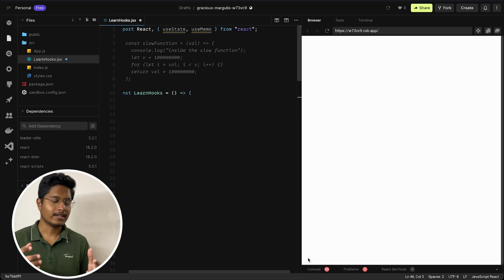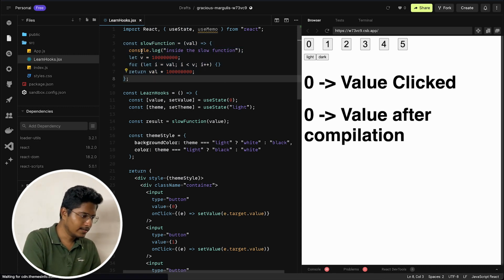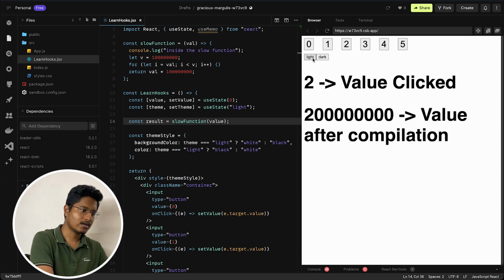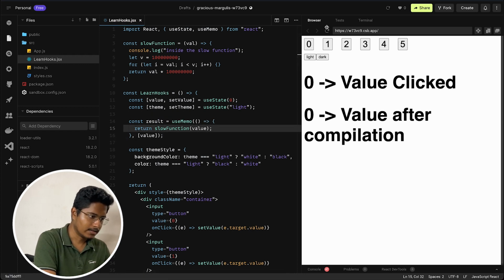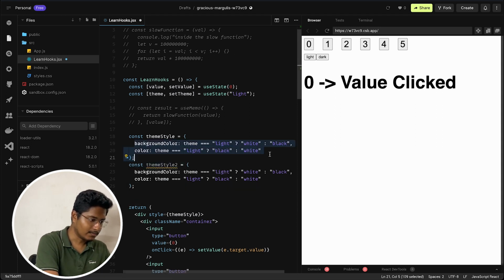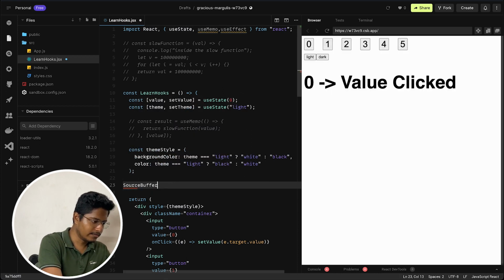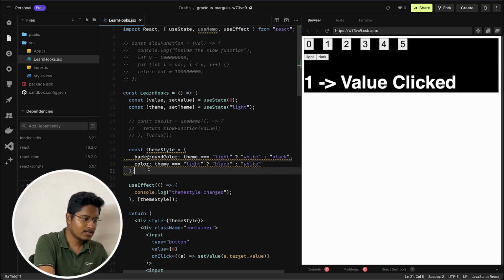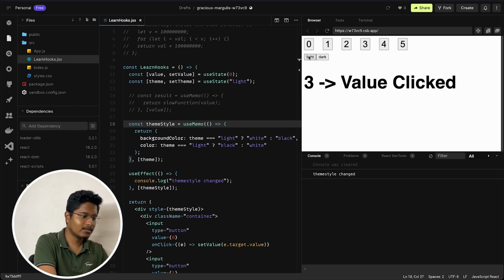React useMemo Hook: A Comprehensive Guide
In this video, I will teach you all the use cases of the useMemo hook in React. I will start by explaining what memoization is and how it can be used to improve the performance of your React applications. Then, I will show you how to use useMemo to cache the results of expensive calculations, to create memoized functions, and to avoid re-rendering components when their props do not change.

By the end of this video, you will have a solid understanding of how to use useMemo to improve the performance of your React applications.

Video Chapters:
 0:00 - Why you need useMemo ?
 0:37 - Learning about useMemo Hook
1:36 - 1st use case of useMemo
4:51 - 2nd use case of useMemo
5:06 - reference v/s value
9:04 - Outro
comparison,
 choose the right framework,
 beginners,
seasoned developers,
 flexibility,
 performance,
 structured,
 all-inclusive,
 coding journey,
Front-end development
JavaScript frameworks
UI libraries
Choosing the right technology
Web development tools
Comparative analysis
Pros and cons
Performance benchmarks
Scalability
Developer community
Learning curve
Popular frameworks
Development trends
Code reusability
Component-based architecture
Virtual DOM
TypeScript integration
Single-page applications
Cross-platform compatibility
Responsive design
State management
Testing frameworks
Ecosystem
Deployment options,
React Hooks,
useState,
useRef,
useEffect,
Learn react easily,
Learn react,
how to start coding for beginners in laptop,
web developer,
web developer for beginnerr,
how to become web developer,
fullstack web developer,
how to lean web development as a beginner,
what is web development,
what skills are required for web development,
how to become a web developer without degree,
things every web developer must know,
how to optimize your website,
how to optimise your website,
how to build your own website,
app development,
how to learn app development,
how to start coding,
what to learn in coding,
what language should you learn in coding,
how to learn a language in coding,
what to learn app development or web development,
how to make your own website,
how to make your own app,
how to learn reactjs,